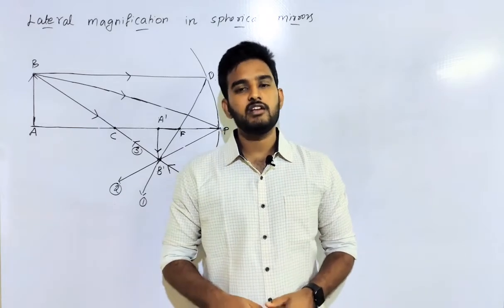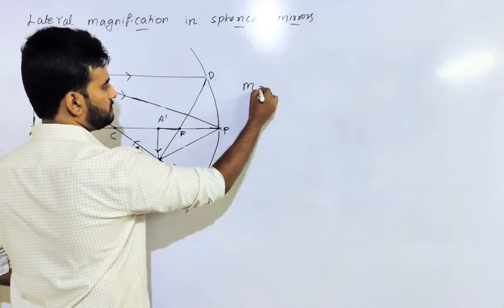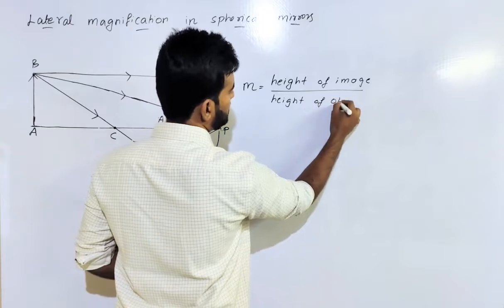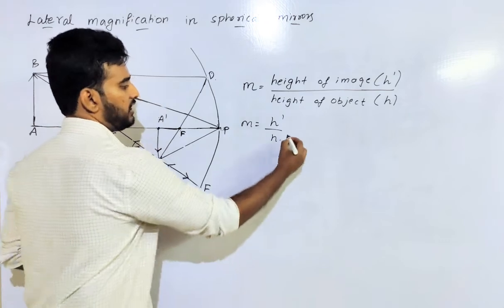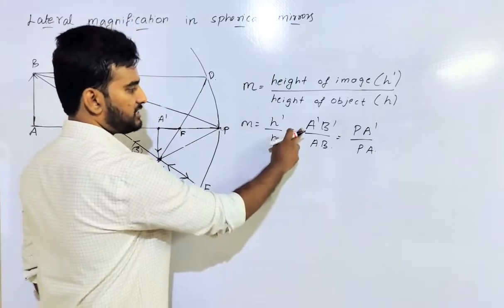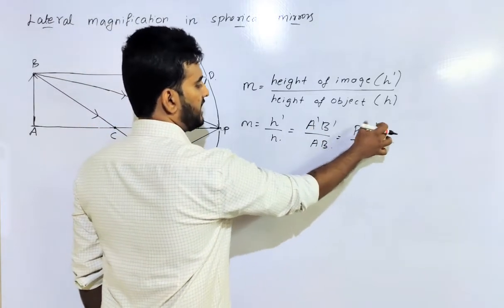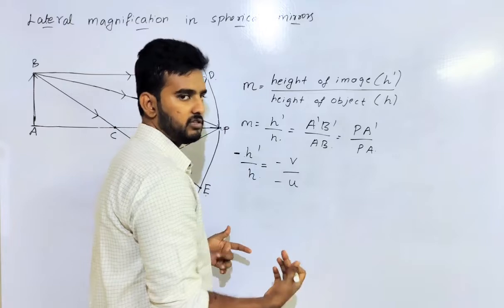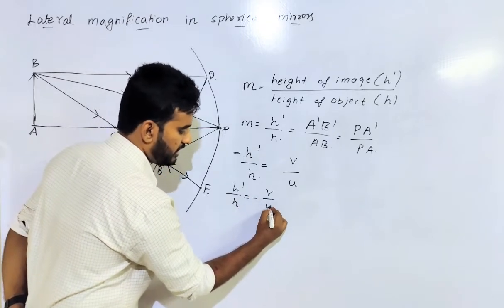Lateral Magnification in Spherical mirrors | 12th Physics Chapter 6 Ray Optics in Tamil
Hello Everyone!

In this video , you can find the topic explained in Tamil for our better understanding.

@Pro Student